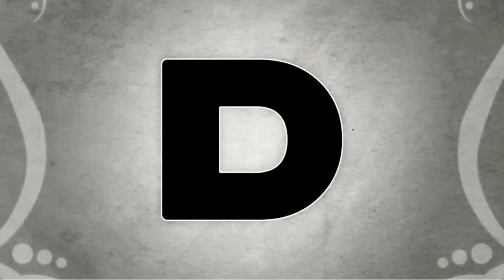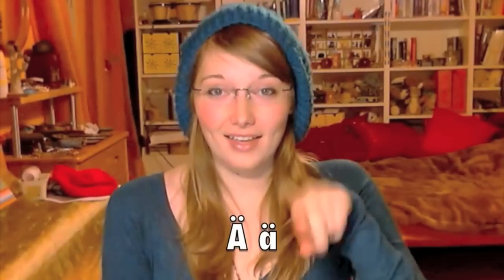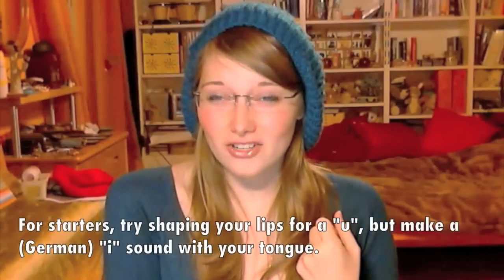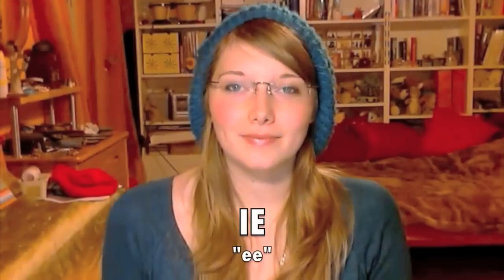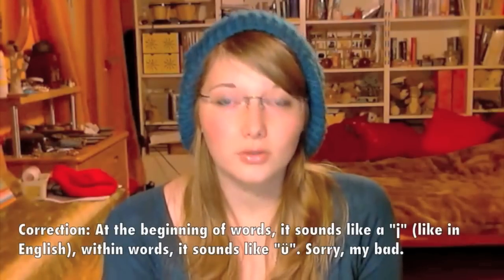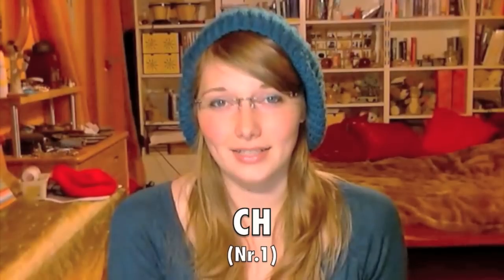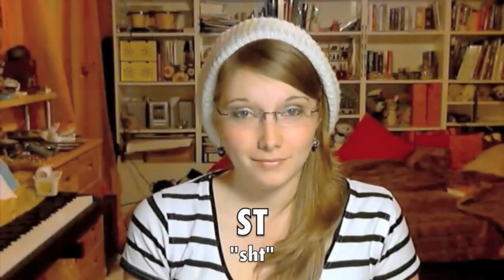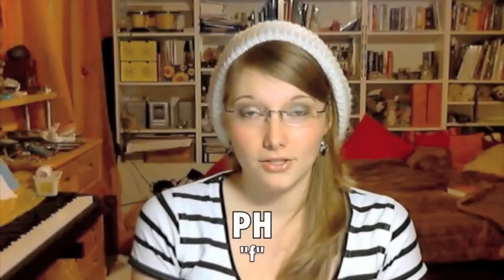Learn German A1 | The Alphabet | German Pronunciation || Deutsch Für Euch 1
Learn German - mit Deutsch Für Euch!

3:33 - Alphabet
0:25 - Vowels
1:13 - Umlaute
2:19 - Diphthongs
4:37 - Special Sounds

Yay, das Alphabet!
For some reason this video starts to lag BIG TIME with Safari after a while, but not with Firefox. So... don't use Safari.

The German title of Sesame Street's "ABC-Disco" is "Sesamstraße - Unser Alphabet ist das". It should be on YT.
Alternatively, just google "German alphabet" and see what is thrown at you ;)

RWW:
die Brille (Sgl.), die Brillen (Pl.) - female = glasses

What you need to do to be my intro:

Record yourself saying the following things:

"Hallo Leute! Ich bin ___ (You can say whatever you want here - name, (youtube) nickname, where you live, where you're from, why you're learning German, or anything else you'd like, one or more things. It's best if you do this part in German, too, but if you're too shy, English is fine as well - just try to keep the video to roughly 10 seconds or shorter) und ihr seht Deutsch Für Euch!"

Please don't edit your videos; if you'd like something changed (e.g. color correction), let me know in your email. I'll make sure to make you look as good as possible anyway, though ;)
I can use a lot of video formats, but your safest bets are the usual candidates: .avi, .mov, .mp4 - DON'T use .dv, please.

Once you're happy with your video, send it to me via ONE of these channels:
- send me a link to a the video on YouTube, also via mail
- please title your message "DFE Intro"

There's NO time limit for this, this will be an on-going thing as long as you send me videos.
I'm looking forward to your submissions - feel free to get creative with it! :)